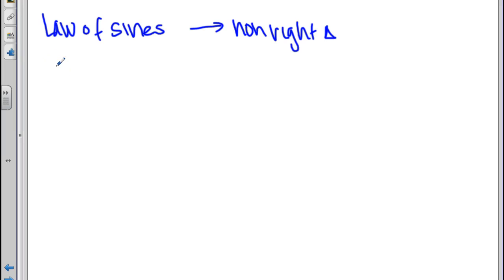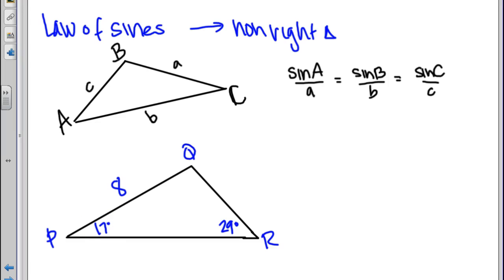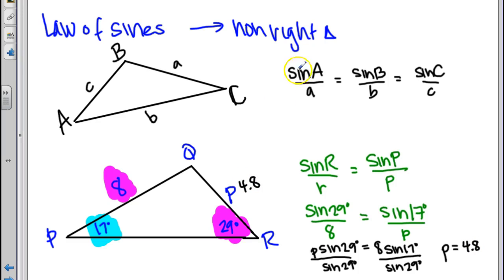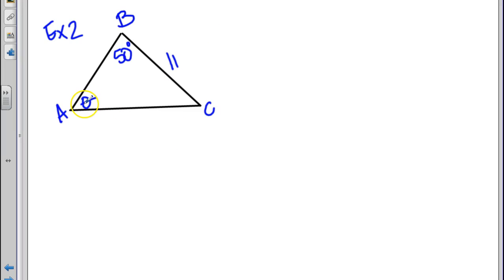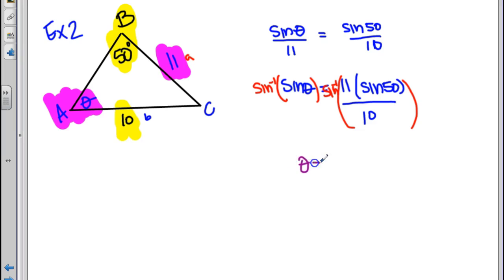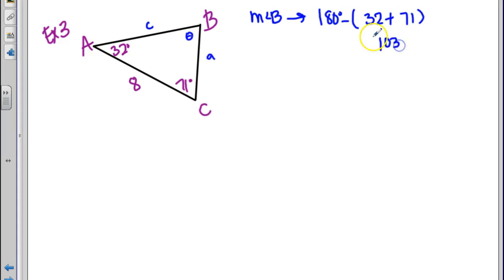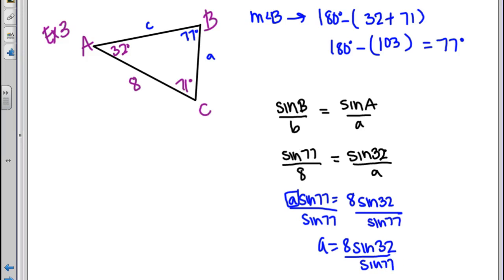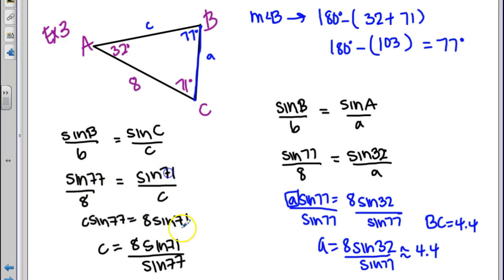Geom_Ch08Sec06Part1_LawofSines